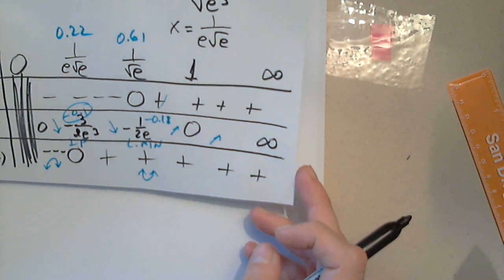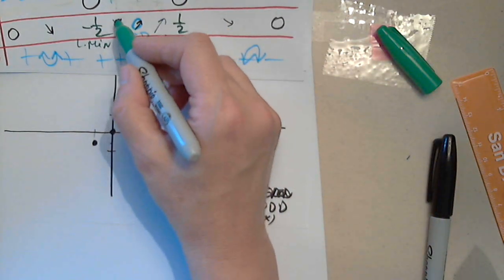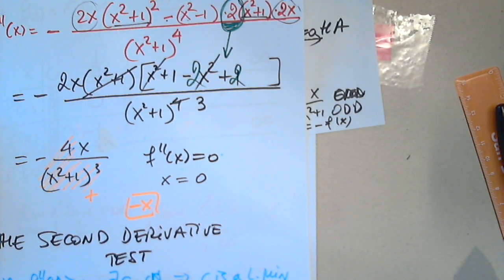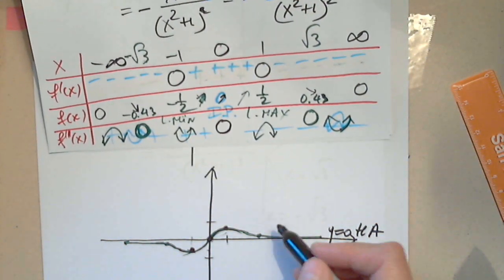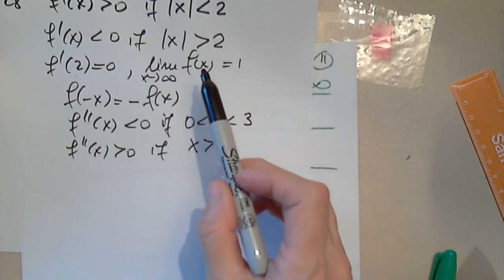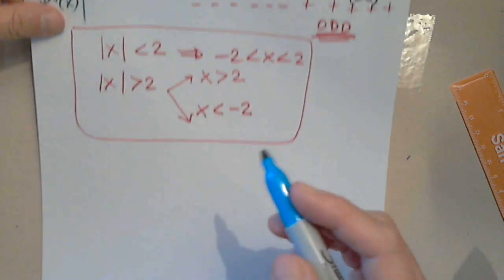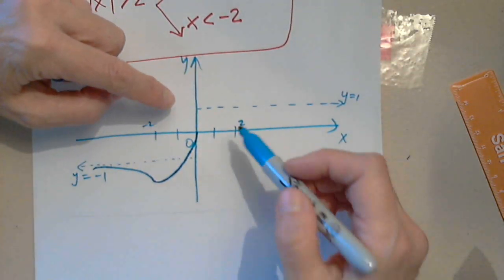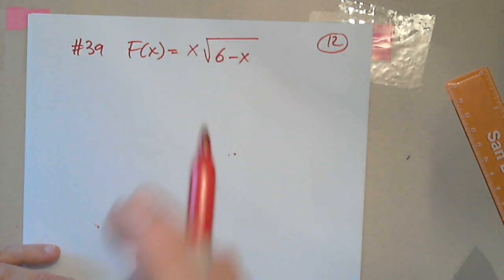MAT 191 400 SECTION 4.3 PART 3 APRIL 9